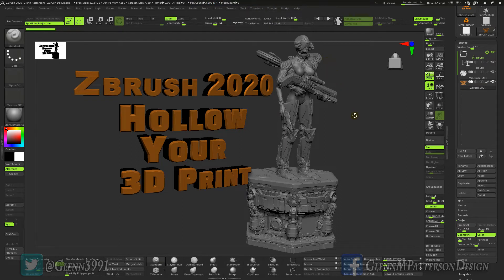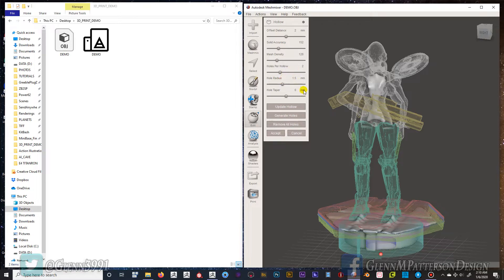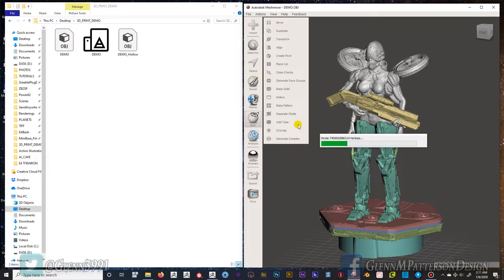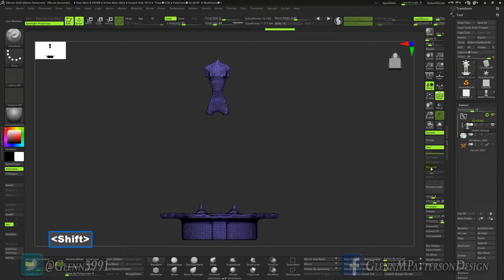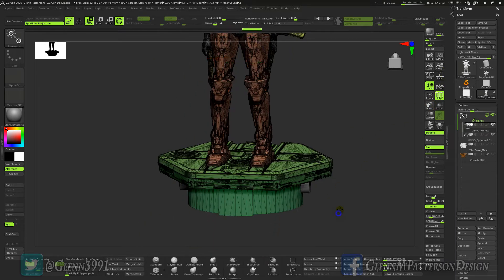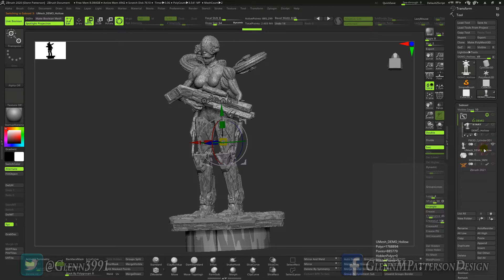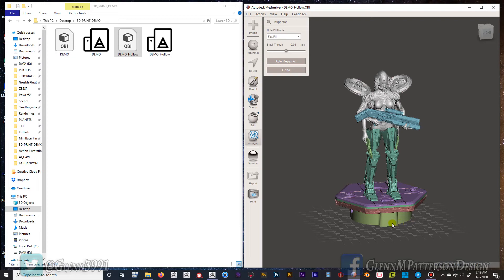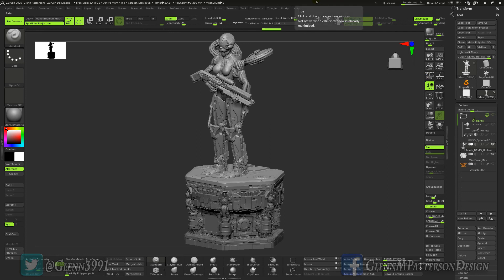Zbrush 2020 Hollow Your 3D Print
In this Video I'll go over quickly how I Hollow out a 3D Model for Resin using Zbrush 2020 and Meshmixer.

Head over to my Shops on Gumroad and Cubebrush for my Zbrush Resources.